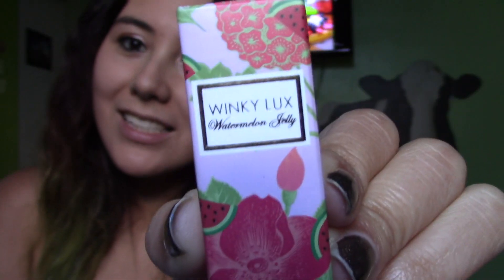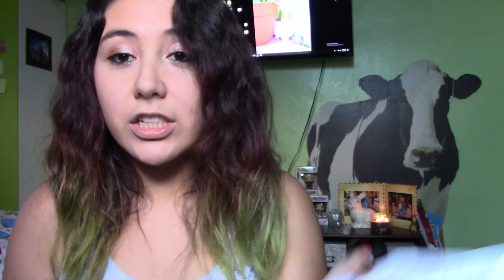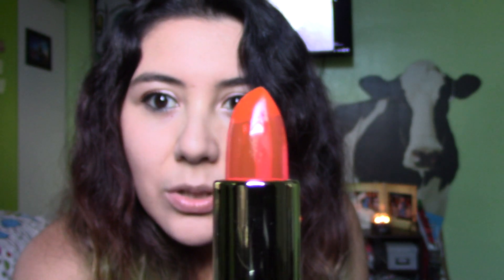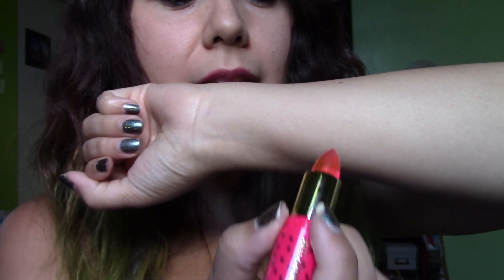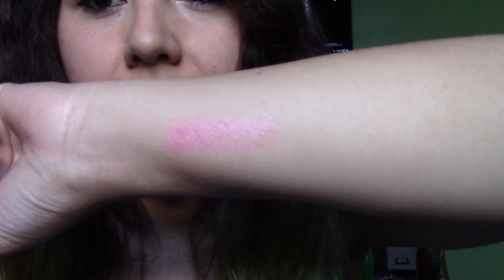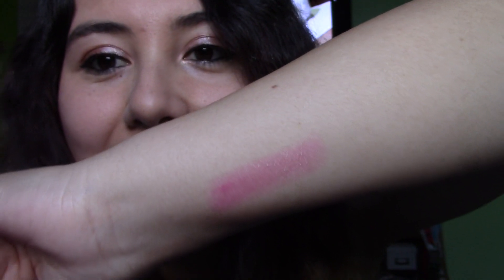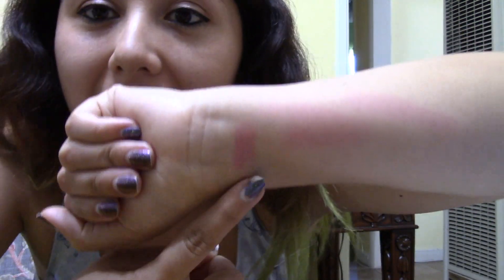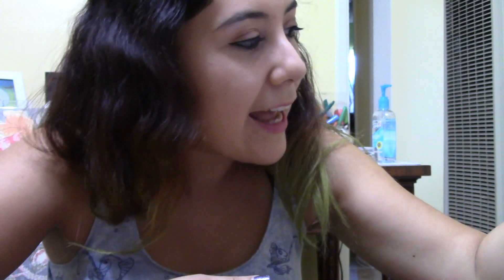COLOR CHANGING JELLY BALM FROM WINKY LUX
Trying out some ph color changing jelly lip balm from winky lux.